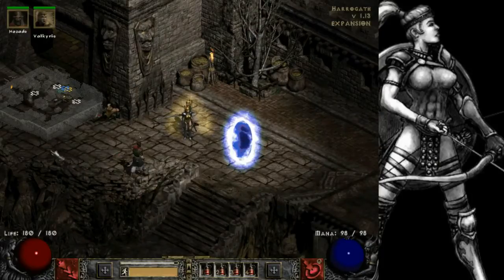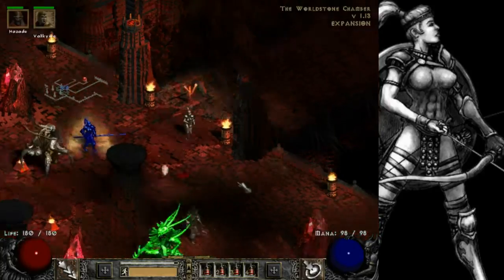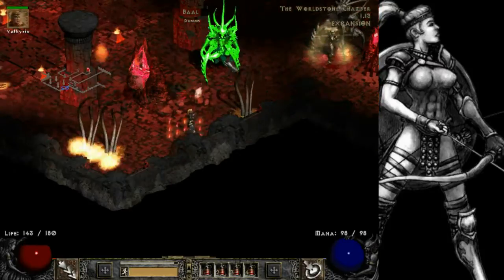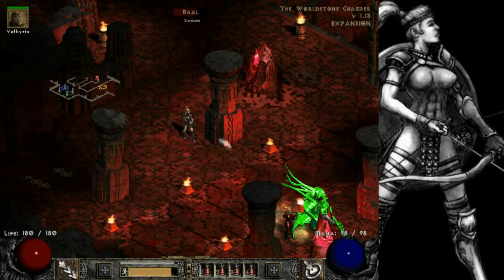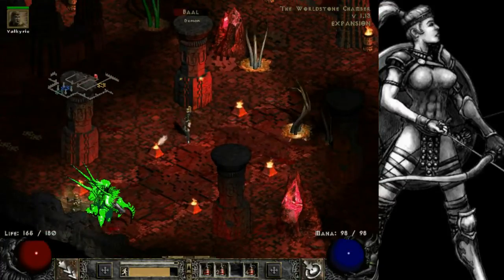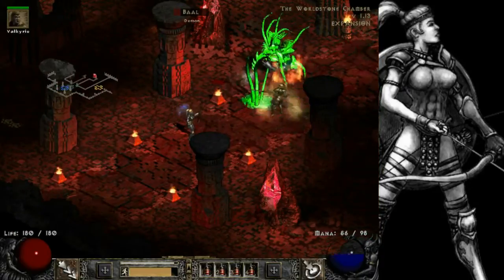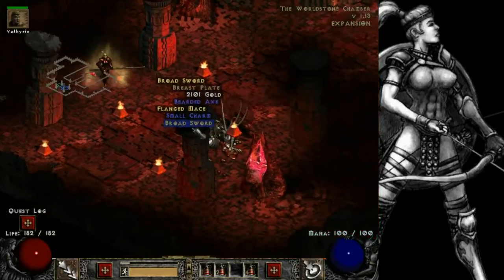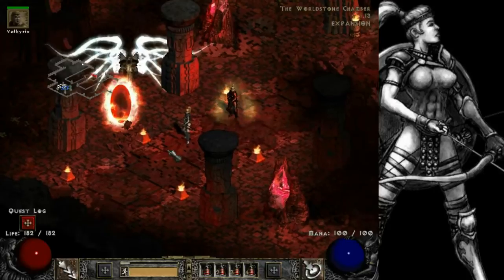Diablo 2 LOD Amazon Bowazon Walkthrough - Part 49: Act 5 Boss Baal [Normal Difficulty]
Hey everyone, in today's episode we make our way into the Worldstone Chamber to take on the last Prime Evil Baal. This isn't necessarily a hard fight, it just takes forever. My tactics are similar to when I fought Diablo by using my Valkyrie to distract Baal while I hit him with Magic Arrow. I also go over how to deal with the Clone. This is it everyone, Normal Difficulty is now completed. Onward to Nightmare!